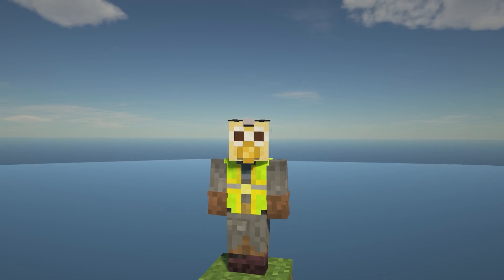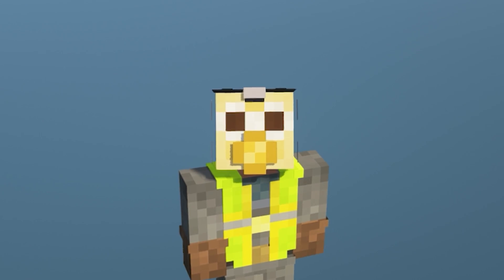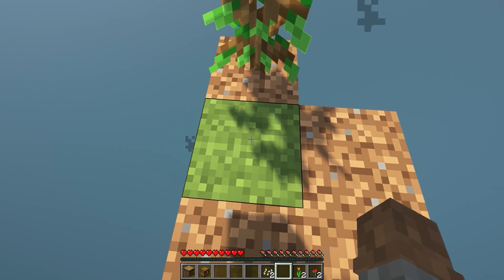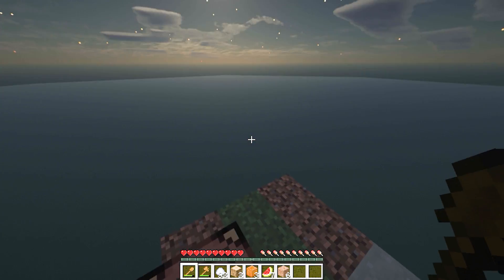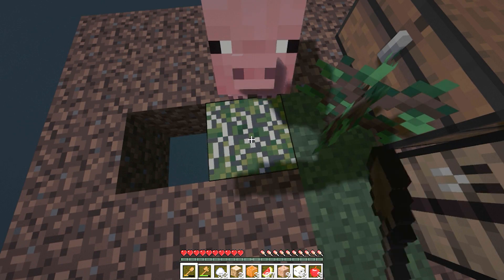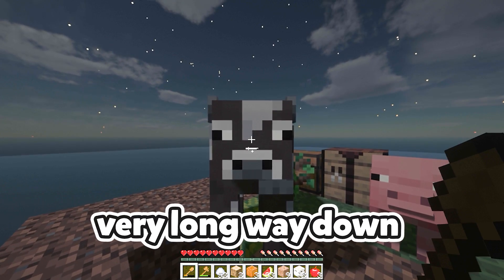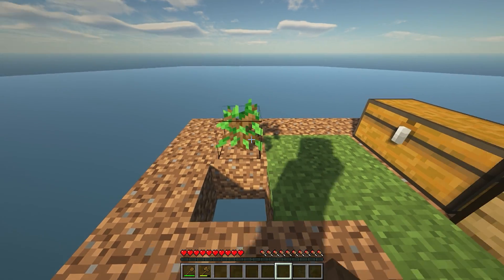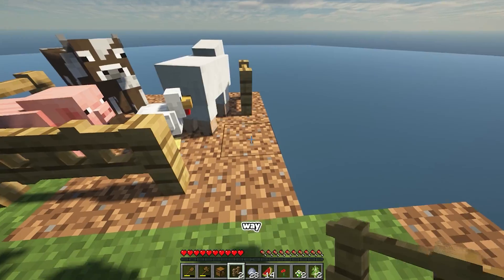Minecraft One Block SkyBlock, but RTX = ON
Minecraft One Block SkyBlock, but RTX = ON. A member of my Discord suggested I try out the One Block SkyBlock Survival Map and - to my surprise - it turned out to be a ton of fun!

Comment "Offit" if you read this.